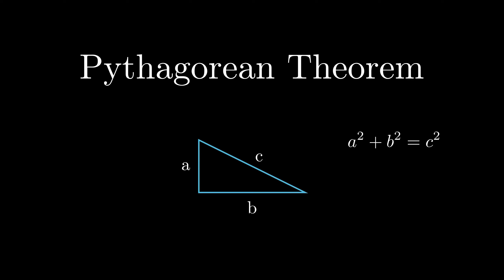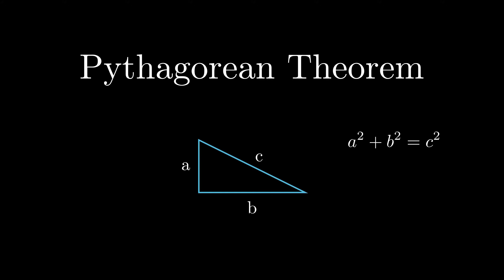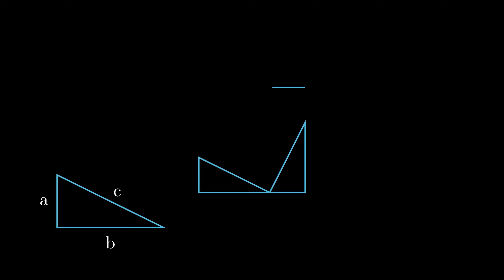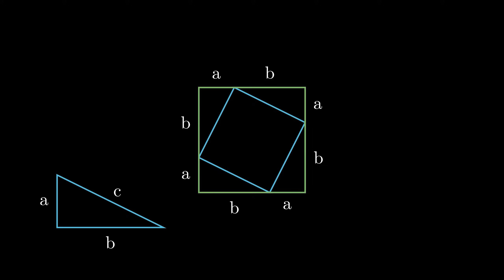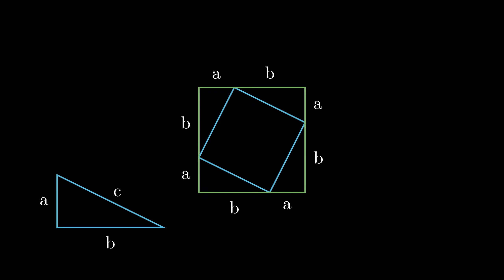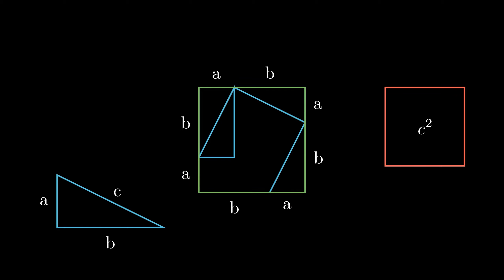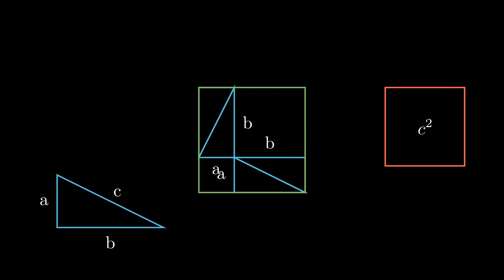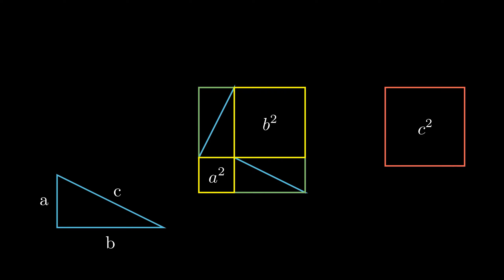Has math been invented or was it discovered? - Pythagorean Theorem